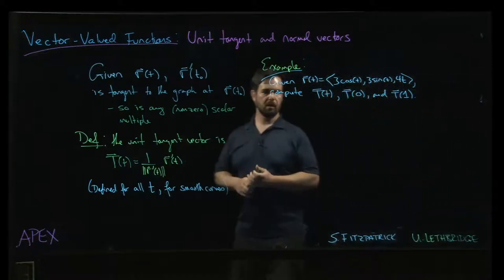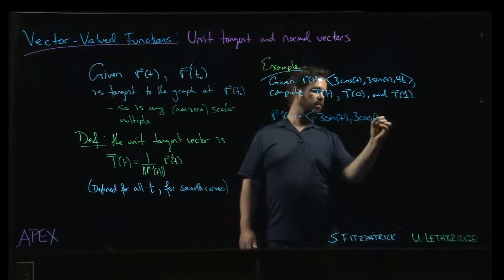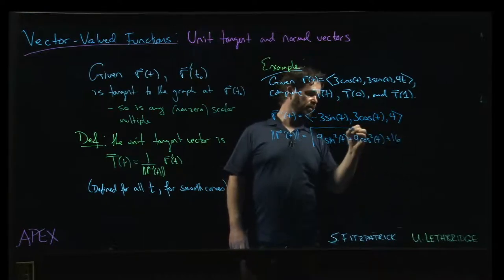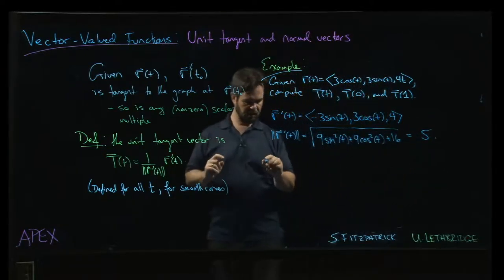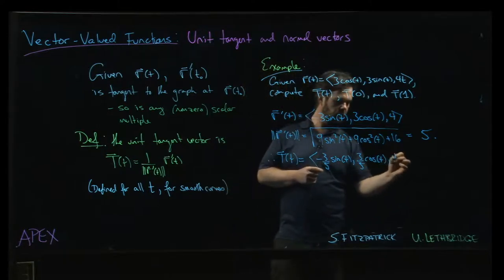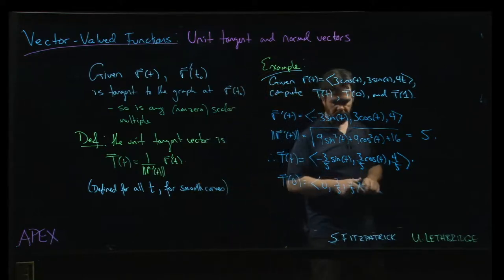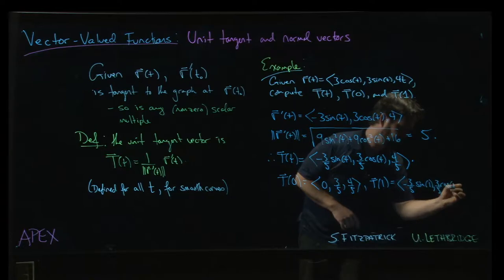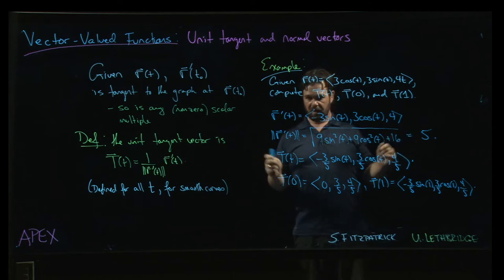Vector-Valued Functions - Unit Tangent and Normal Vectors: 02. Tangent Example